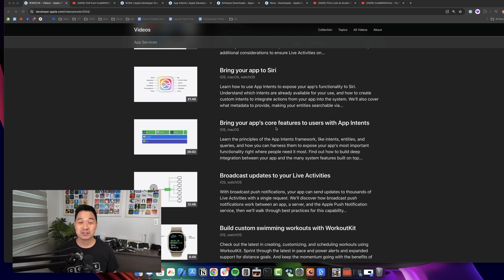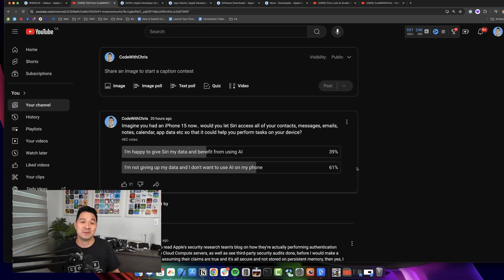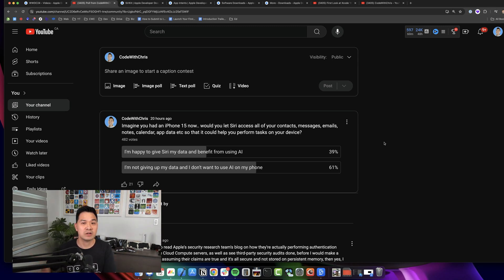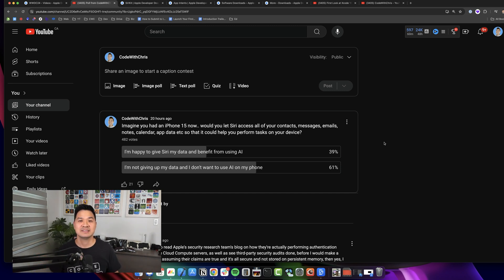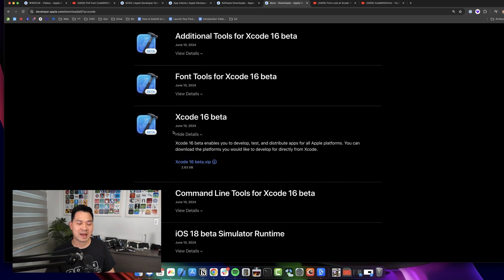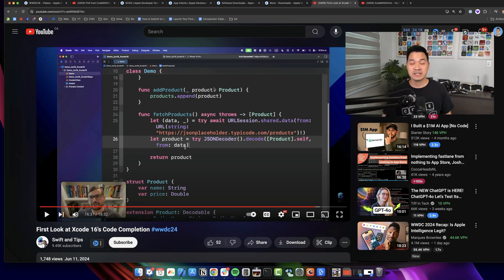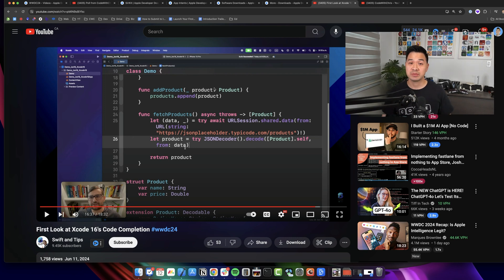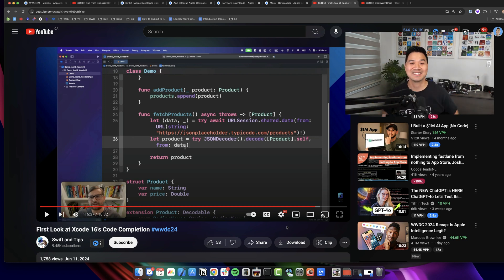My 3 Urgent Insights as an iOS Developer (WWDC 2024)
Apple Intelligence in iOS 18, Smarter Siri AI, Xcode 16 code completion, Swift Assist. Here are my 3 main takeaways as an iOS developer and what you can do to prepare for it!

👋 Our "Launch Your First App" program is on sale right now during WWDC. Get a solid iOS foundation so that you can launch your own apps leveraging AI (No experience required)

01:54 Takeaway 1
02:52 Takeaway 2
06:23 Takeaway 3